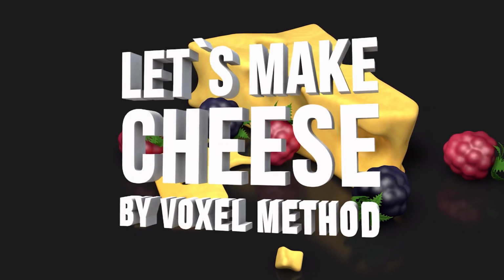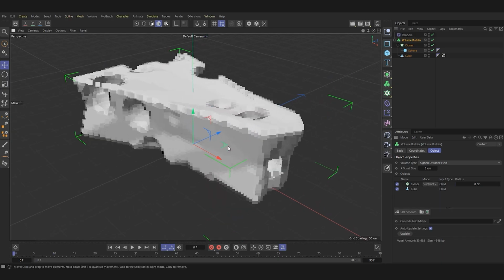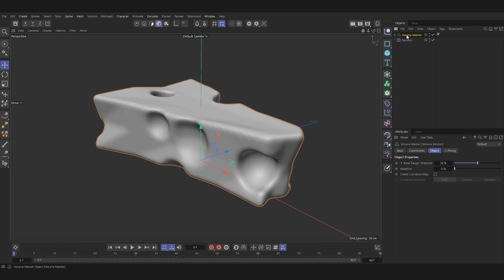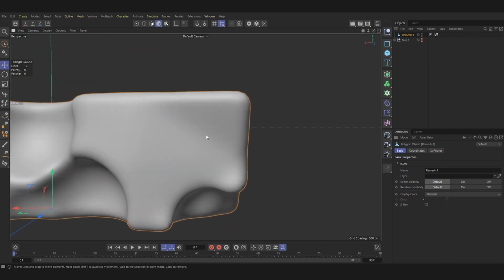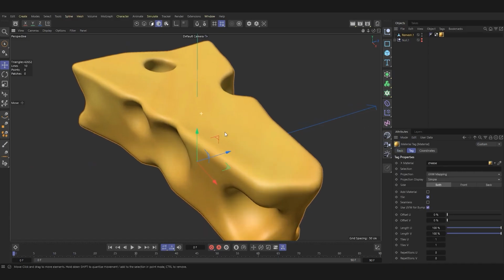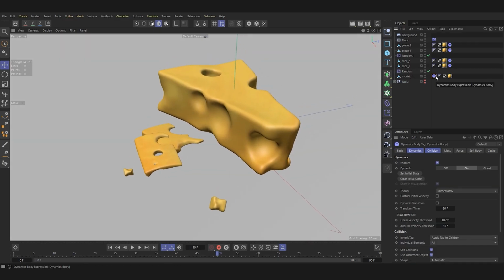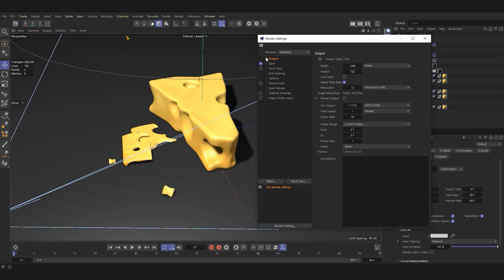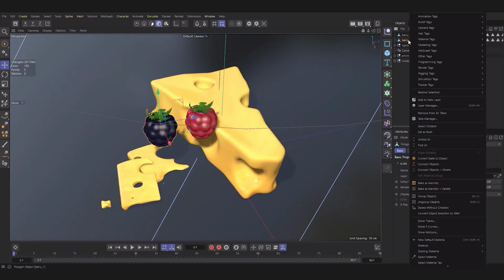How to make 🧀Cheese with raspberries by using voxels | Cinema 4D tutorial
A new video about creating a cheese and berry composition using voxels. This is my first time recording a video with voiceover and in a language other than my own, but I hope it's not too bad. :)

00:00 - 00:24 | Intro
00:24 - 04:00 | Blocking
04:00 - 5:12 | Transform  to voxels
05:12 - 11:22 | Making holes
11:22 - 12:41 | SDF tool
12:41 - 15:10 | Volume Mesher
15:10 - 25:17 | Model optimization
25:17 - 29:33 | Adding the materials
29:33 - 34:00 | More details
34:00 - 39:11 | Composition
39:11 - 44:23 | Lights
44:23 - 53:57 | New models from another video
53:57 - 54:26 | Outro